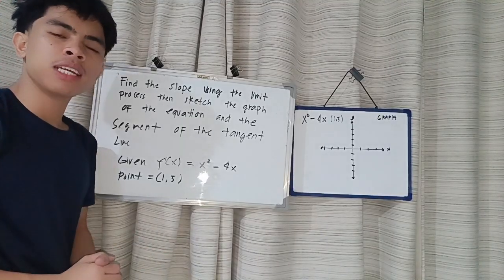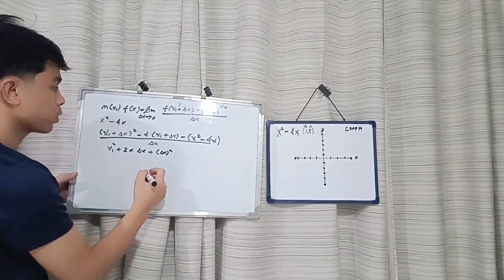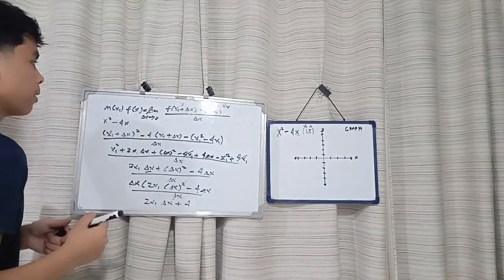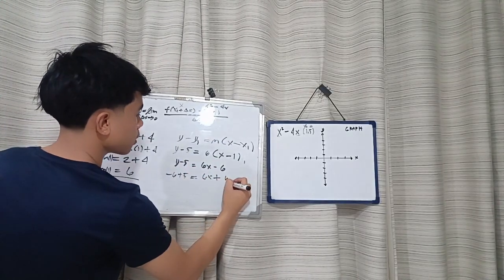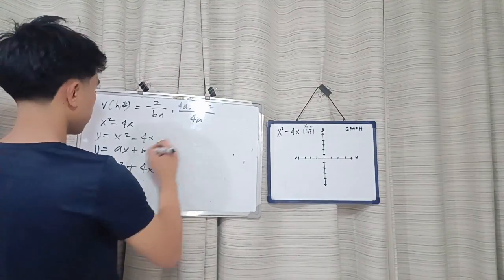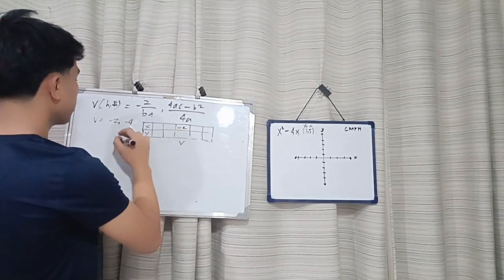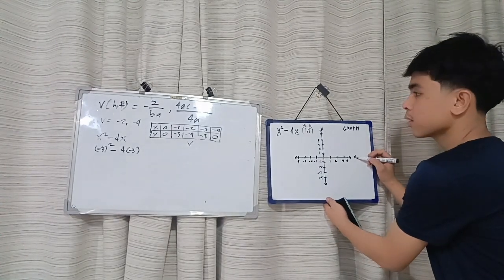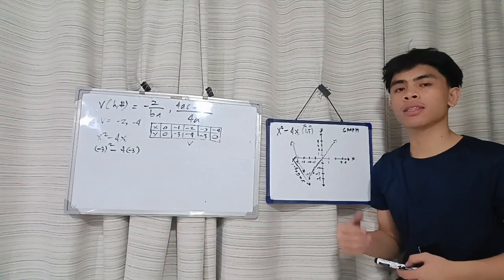Finding the slope using the limit process then sketch the graph of the equation